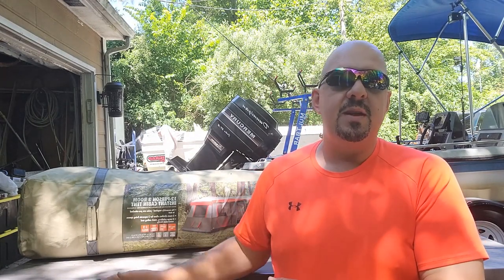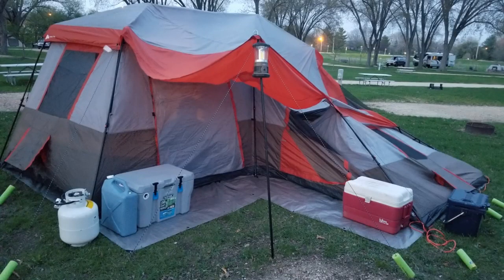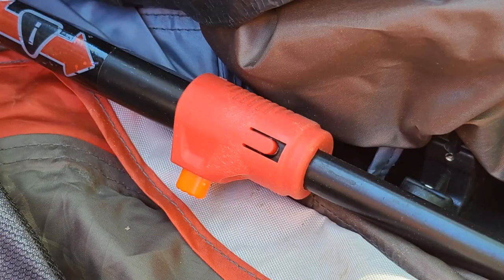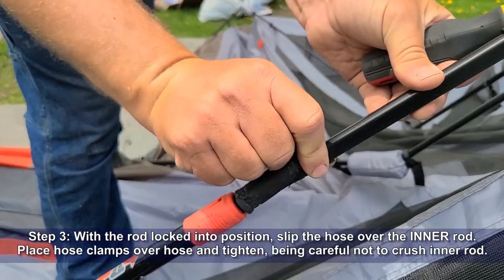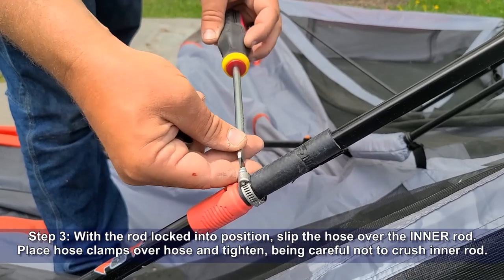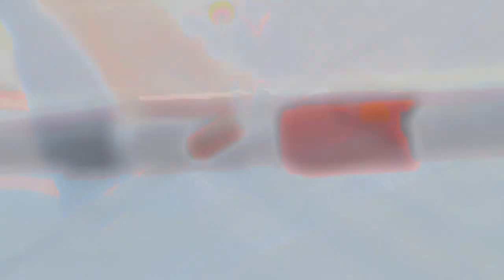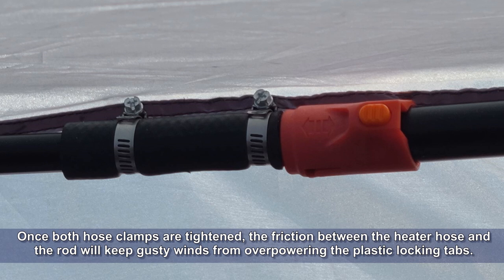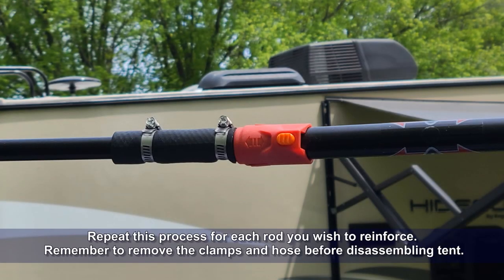How To Prevent Your Ozark Trail 12 Person Instant Tent from COLLAPSING in HIGH WINDS!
June 18, 2022: Adding some reinforcement to your Ozark Trail Instant-Up Tent is quick, easy, and will help it in high winds!

In this video I will show you the method I used to reinforce the rods on our Ozark Trail Instant-Up tent to prevent them from collapsing during high winds.

Monster Rod Holders Gear You See In My Videos*:
                33/45:  shorturl.at/fwPTY
                 0/33:  shorturl.at/flBCT